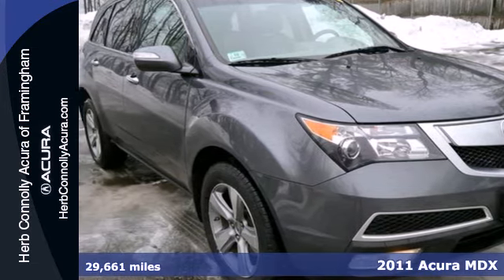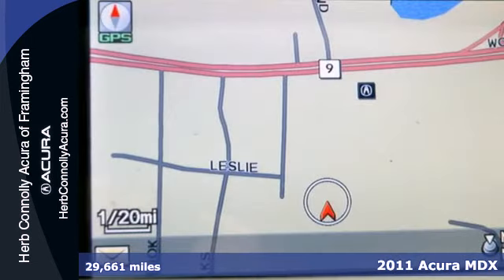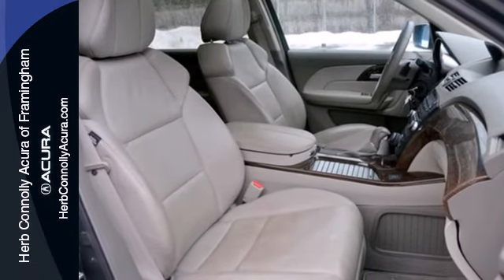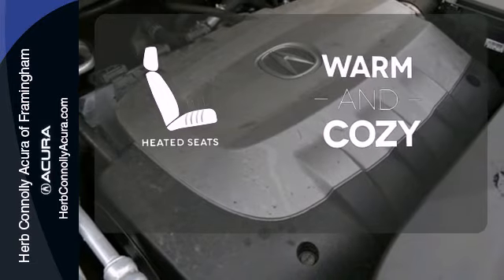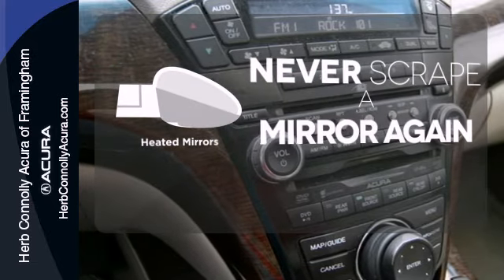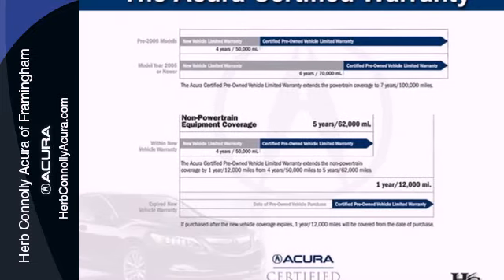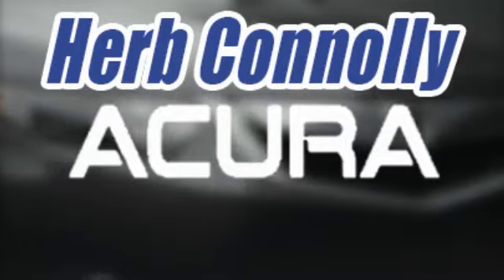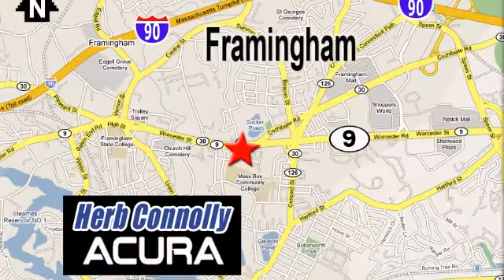2011 Acura MDX Framingham Natick Marlborough MA, MA A3503P - SOLD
Year: 2011
Make: Acura
Model: MDX
Trim: Technology
Engine: 3.7L V6 SOHC VTEC 24V
Transmission: 6-Speed Automatic
Color: Gray
Interior: Parchment
Mileage: 29661
Stock #: A3503P
Clean Carfax - One Owner - Acura Certified - Navigation - DVD Entertainment!! Parchment w/Milano Premium Leather Seating Surfaces, 3rd row seats: split-bench, A/T Wood Shift Knob, Dual-Level Heated 2nd-Row Outboard Seats, Dual-Level Heated Front Sport Seats, Power moonroof, and Wood Steering Wheel. Remember at Herb Connolly Auto Group "WE MAKE THE DEALS OTHER DEALERS DON'T".

Address:
500 Worcester Road Route 9 E